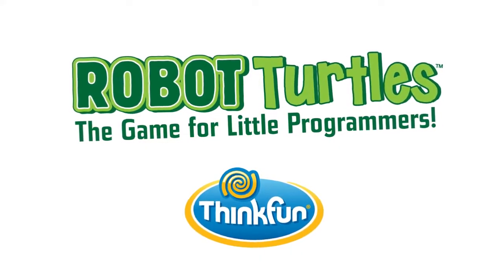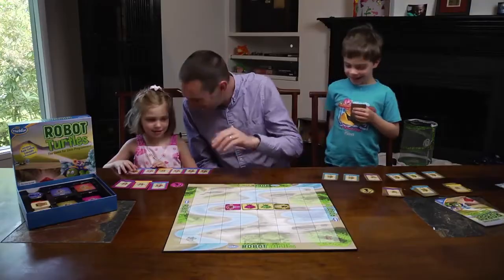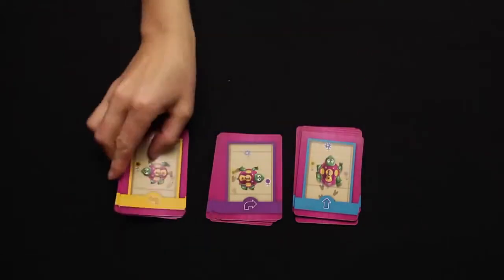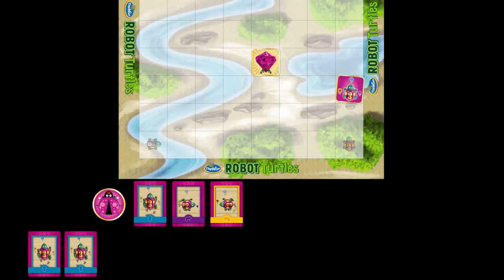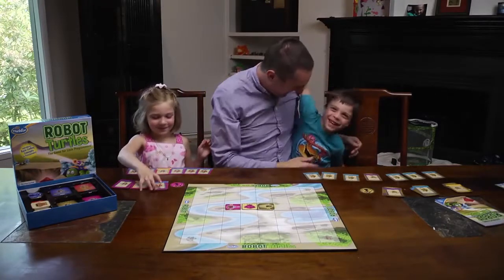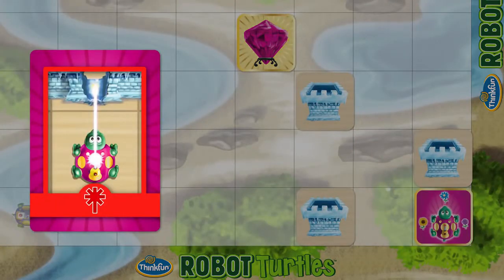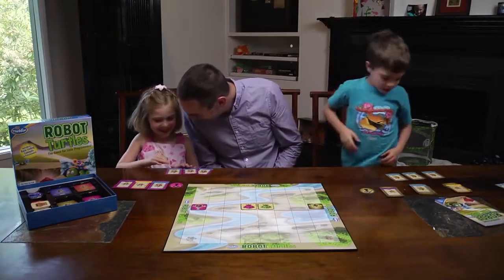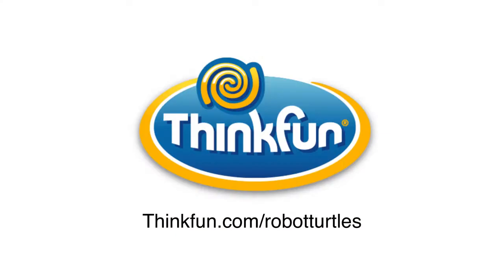ThinkFun-Robot-Turtles-A-Fun-Way-to-Learn-to-Code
A Fun Way to Learn to Code!
This amazing new game from ThinkFun sneakily teaches pre-schoolers the fundamentals of programming, from coding to functions, while making silly turtle noises! Takes seconds to learn, minutes to play and provides endless learning opportunities. Before you know it, your little one will be writing computer games rather than just playing them!
Features: Game Board, 40 Game Tiles, 4 Robot Turtle Tiles, 4 Jewel Tiles, 4 Code Card Decks (45 Cards Each)
Type:  Family Games, Junior Logic Games
Skill:  STEM and Creative Thinking
Age: 4 and Up
Players: 2 or More Players
Box Size: 26.7 x 5.1 x 26.7 cm